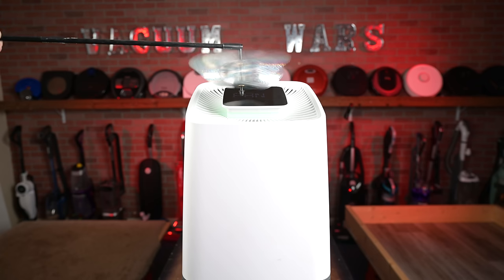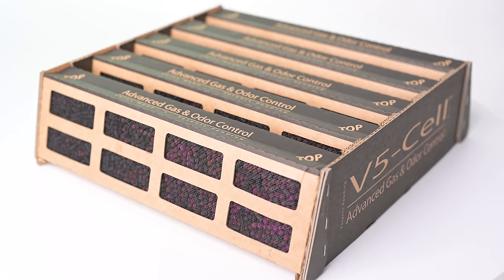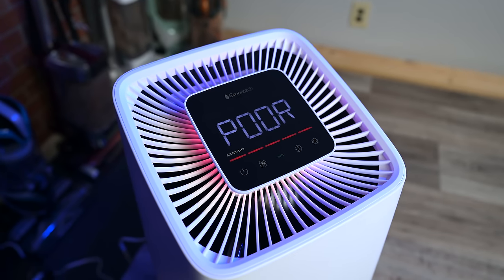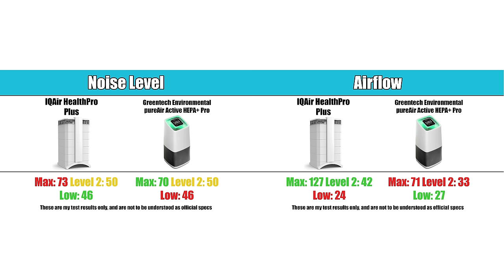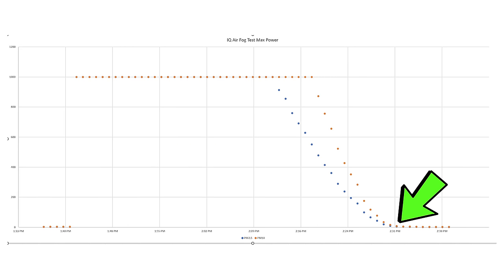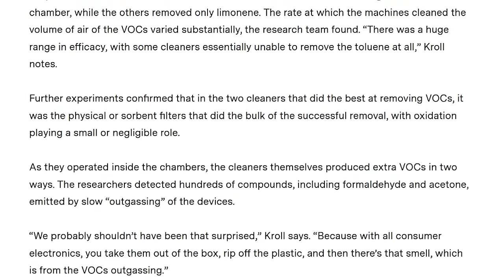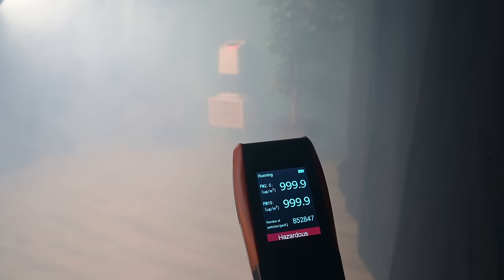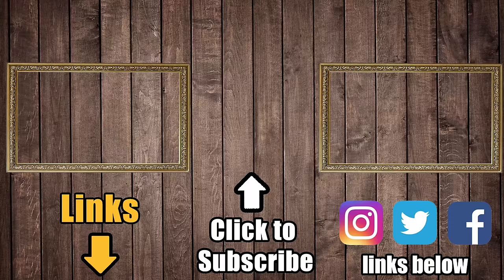Air Purifier Wars! - IQAir Health Pro Plus vs Greentech Environmental pureAir Active HEPA+ Pro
IQAir HealthPro Plus at Amazon
Greentech Environmental pureAir at Amazon

Read this review along with manufacturer specs at the Vacuum Wars

00:00 Air Purifier Wars! - IQAir vs Greentech
00:37 About the IQAir
01:24 About the Greentech
01:51 Features
02:34 Size
02:52 Airflow Tests
03:12 Noise Levels
03:33 Filters
04:12 Fog Tests
04:50 TVOC Tests
07:03 Value and Filter Replacements
07:29 Our Pick